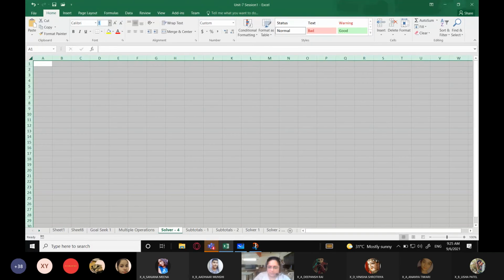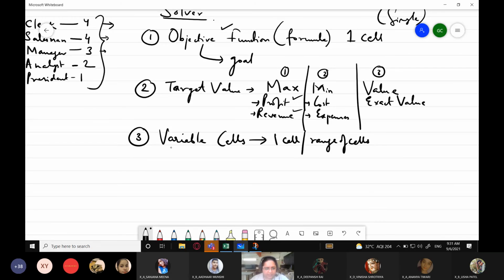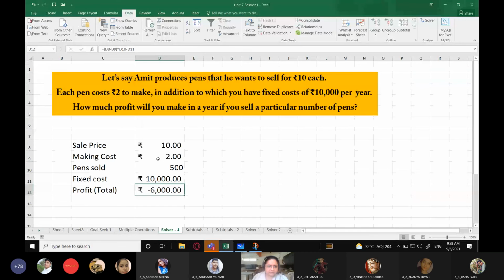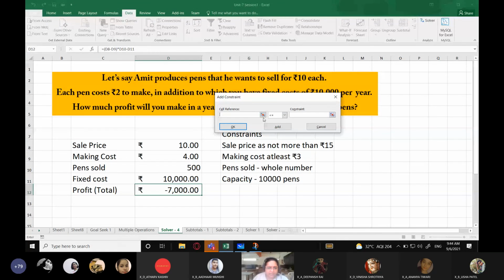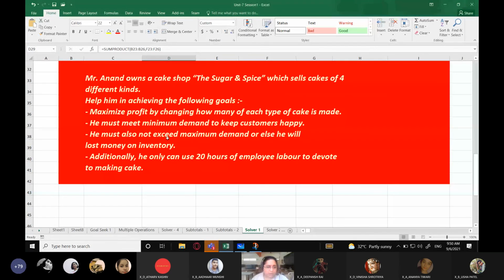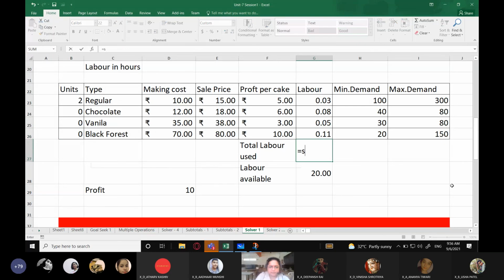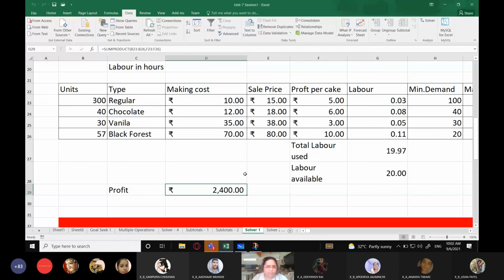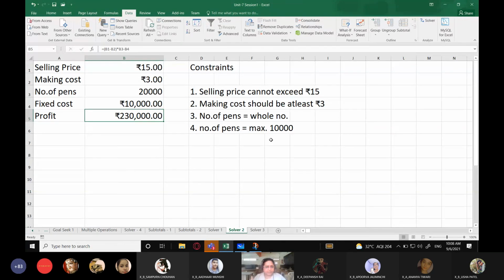CLASS 10 | SOLVER IN EXCEL 2016 | ELECTRONIC SPREADSHEETS | IT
Using Solver to solve complex problems, with objective function, being able to change multiple variables ... input cells.. and also apply constraints.